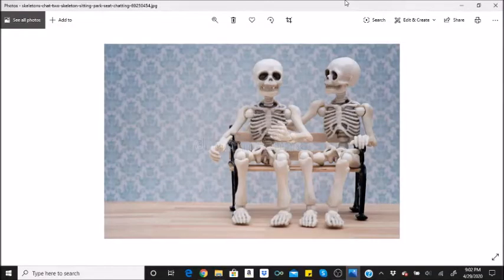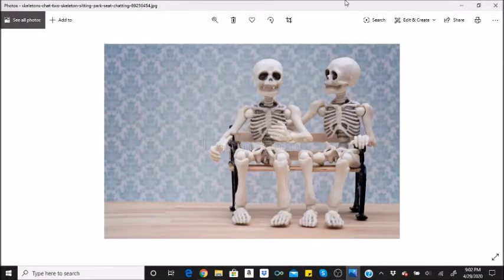Chatting Skeletons | Episode 13 | I Don't Know How, but Hubby Woke Up Before Me